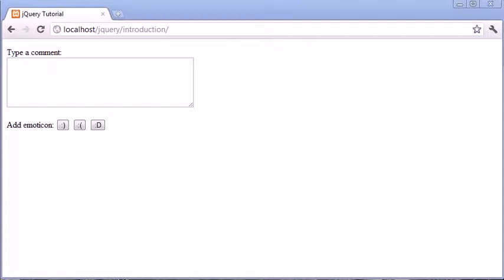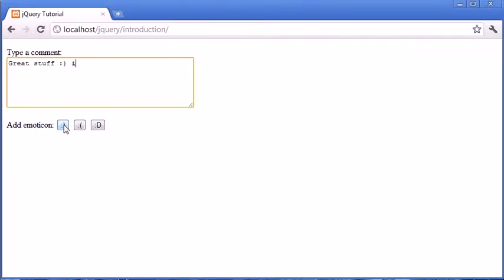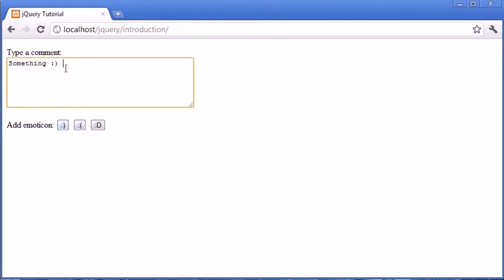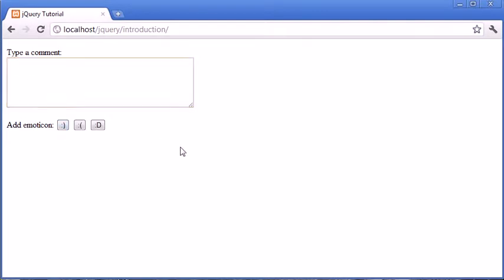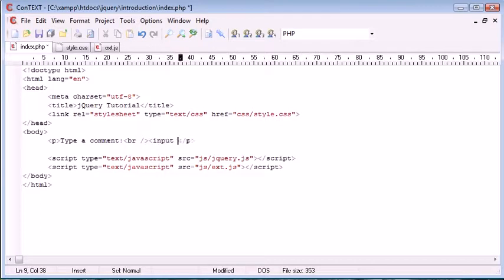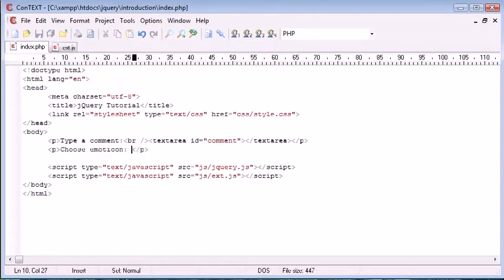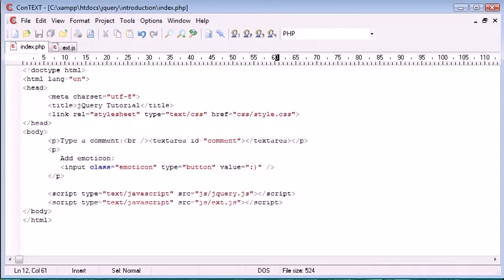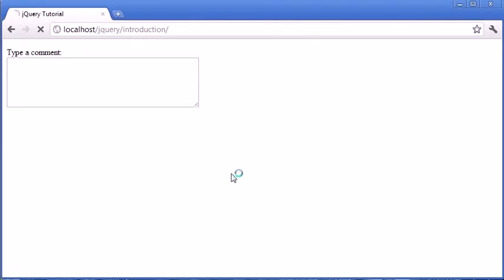jQuery Tutorial 192 Textarea emoticon text inserter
This video is made by Alex from PHPAcademy.org for TheNewBoston.